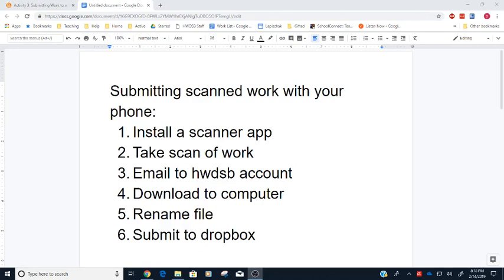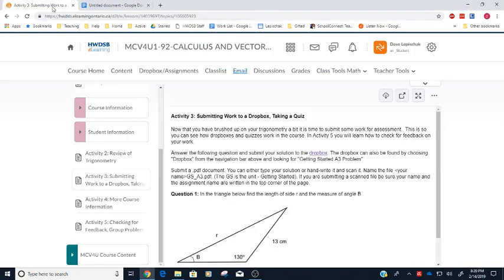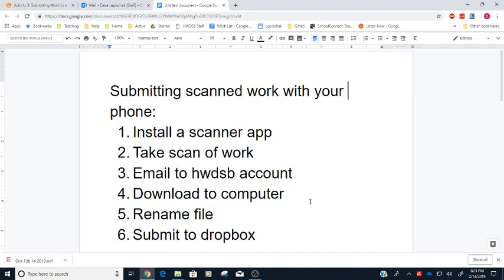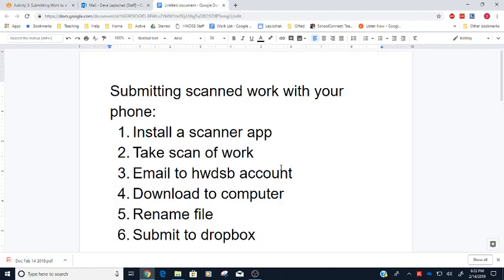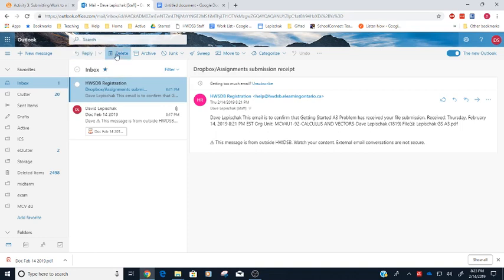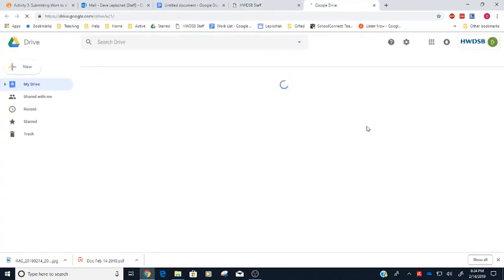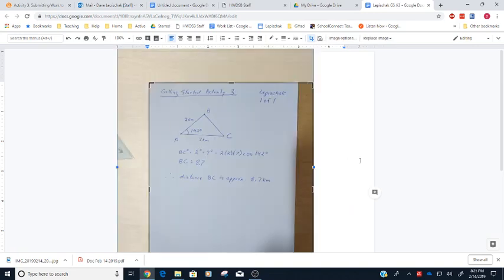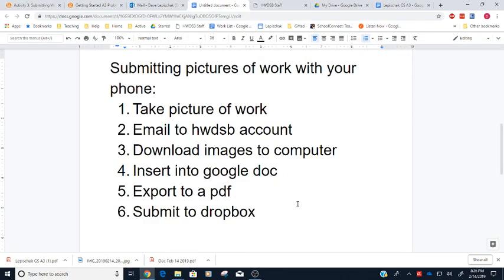Submitting Handwritten Work